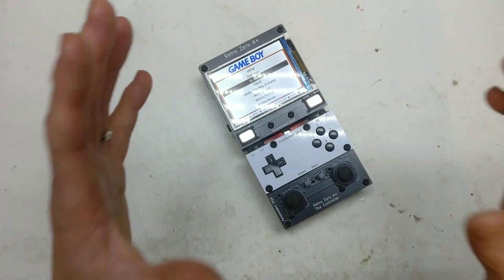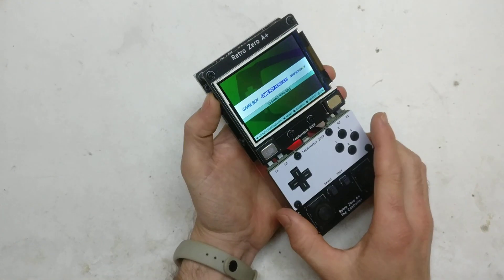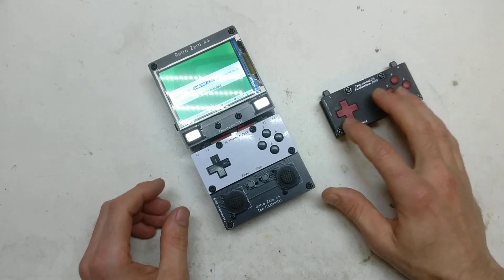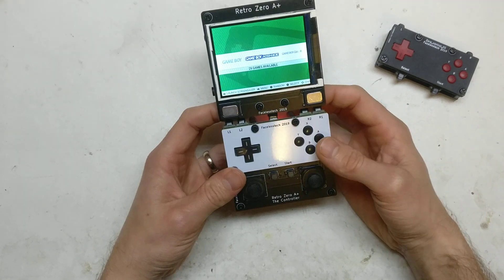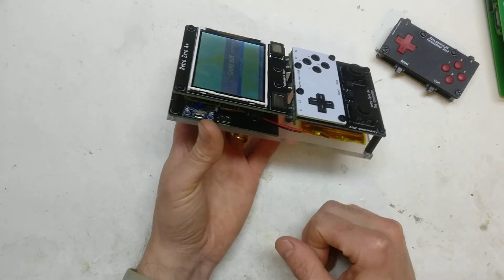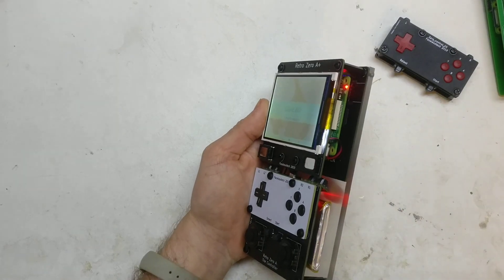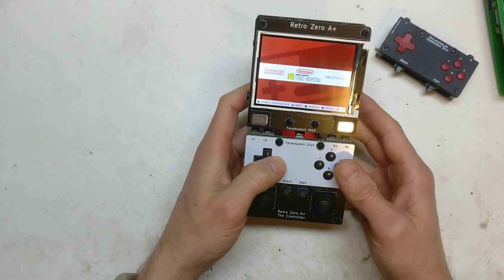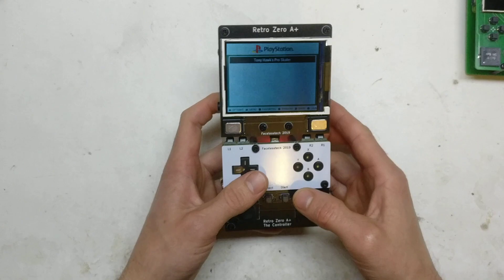RetroZero A+ RetroPie handheld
Build around a raspberry pi A+ board with a 3.2" 320x240 screen. Sounds comes from a pair of tablet speakers and pam8304 amp. Power comes from a  Adafruit power boost 500c and a 3000mah lipo battery. Controller is using arduino pro micro using DS lite buttons and PSP analog sticks

More can be found at my blog post below